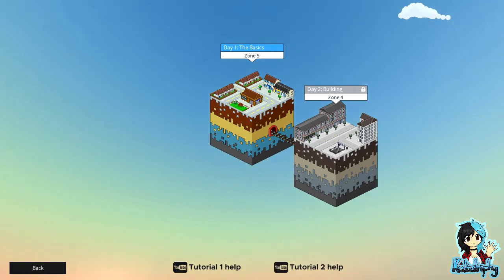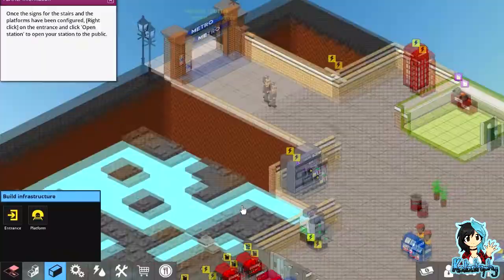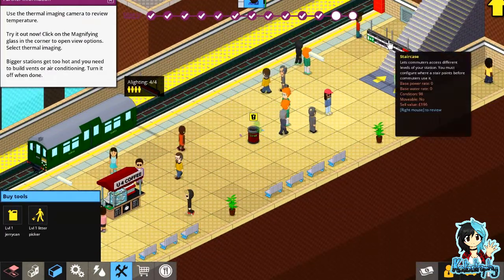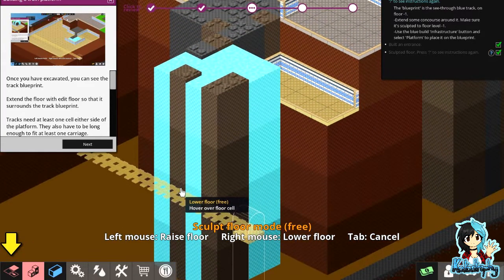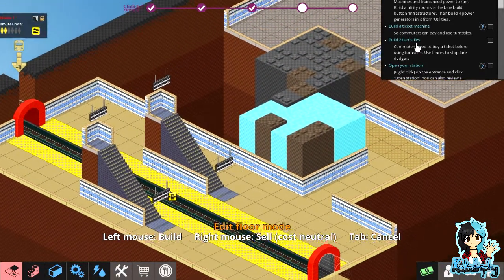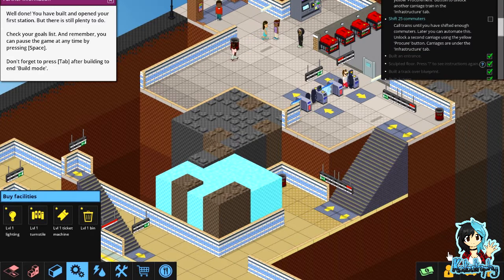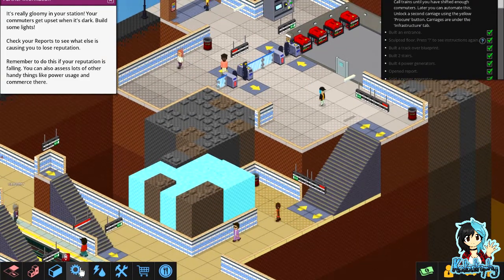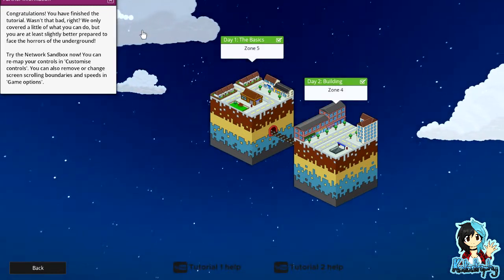Kata's Rev Dayz ¦ Overcrowd: A Commute 'Em Up - Part One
~PLEASE¤READ¤THE¤DESCRIPTION~

Design and build the most efficient metro stations known to man! Excavate. Expand. Set staff priorities. And manage the commuter flow. Overcrowd is a 2.5D management/tycoon/simulator set below the bustling city of Lubdon Town.

Note: This is Part One of Two.

Rev Dayz, aka Review Days occur on Mondays whenever I have a chance to record, edit and upload games offered to me by various developers. Each video contains my honest review, any critiques I may have and whether or not I feel you should consider the game for yourself.

Players:

Katastrophy

Game - Overcrowd: A Commute 'Em Up by SquarePlay Games